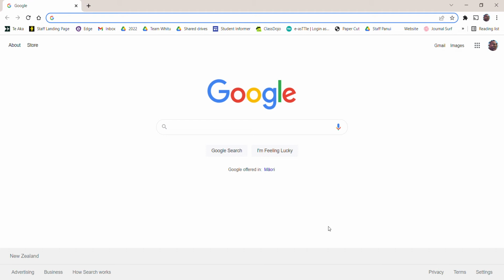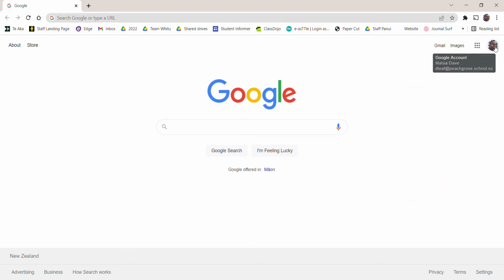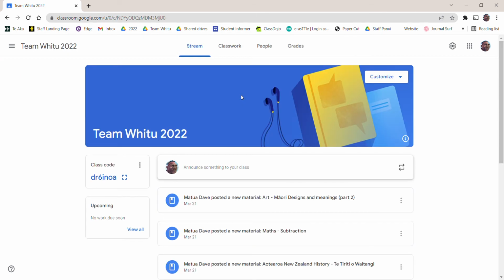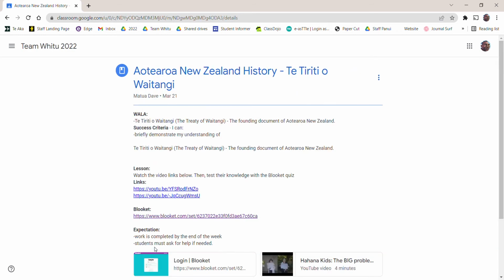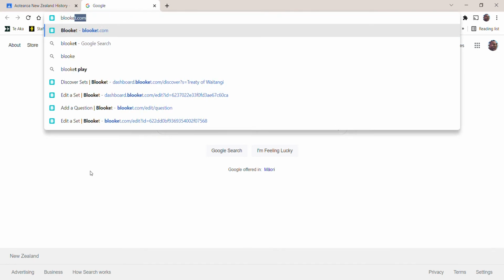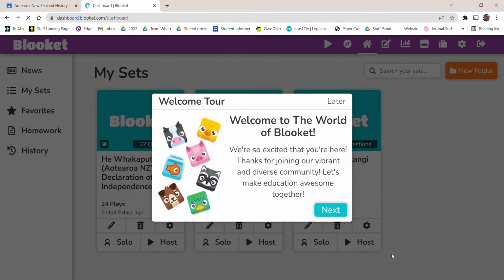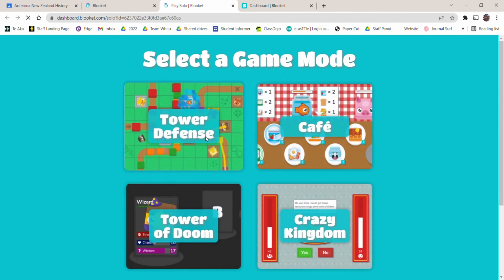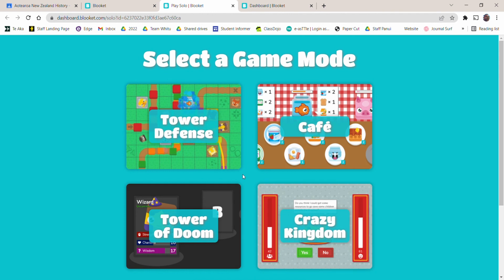Blooket Login Tutorial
Designed for Team Whitu 2022